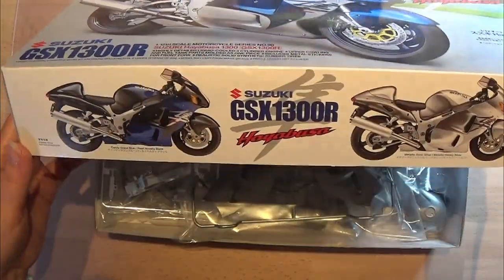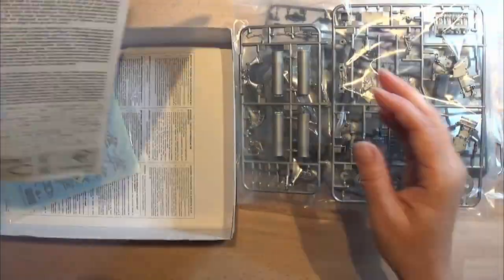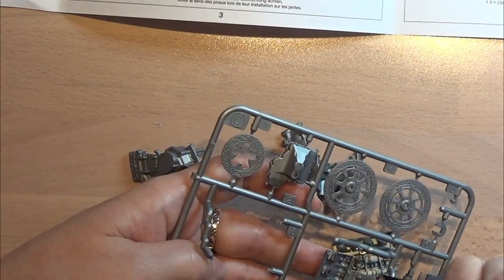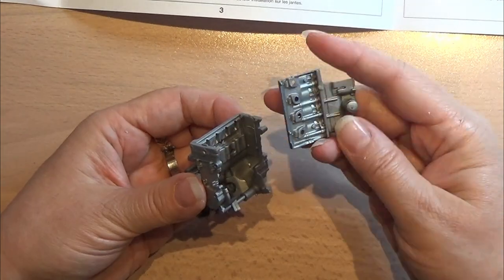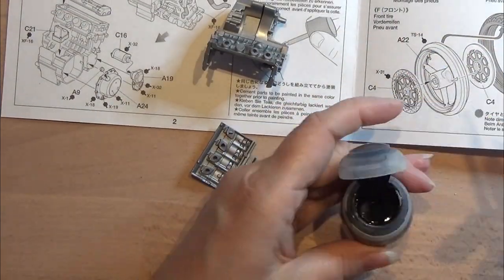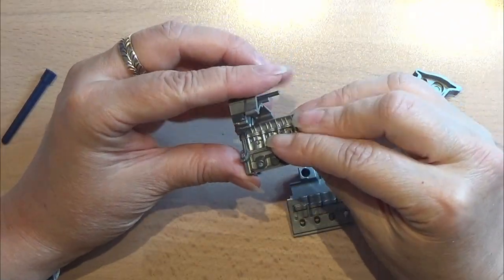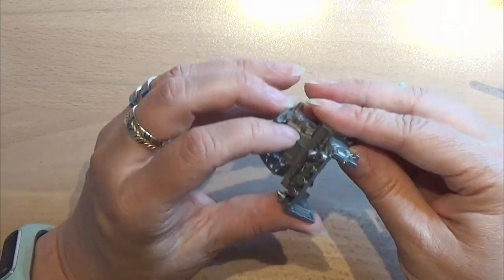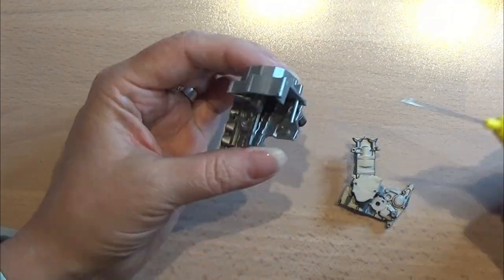Miniature - Suzuki GSX1300R Moddel Build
I have been working on this model for a very long time, and finally it is all done - Suzuki GSX1300R

The Background music is Roalty free music made by: Pinnacle studio 25